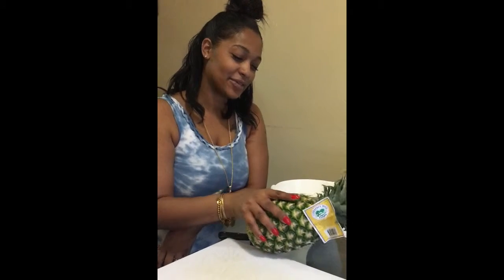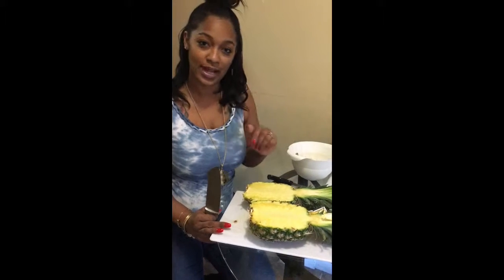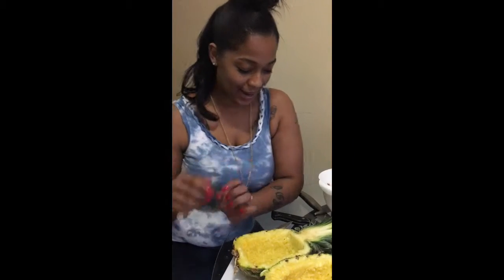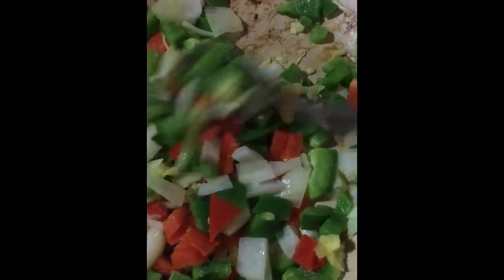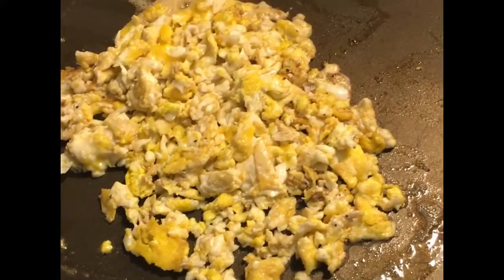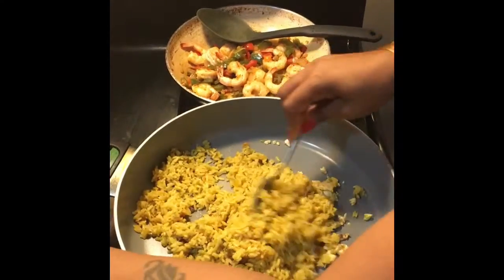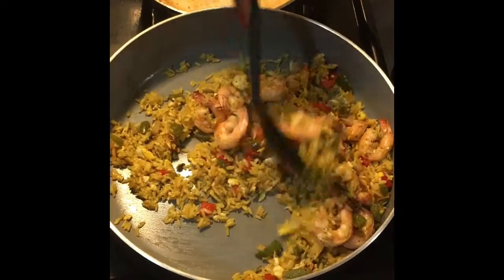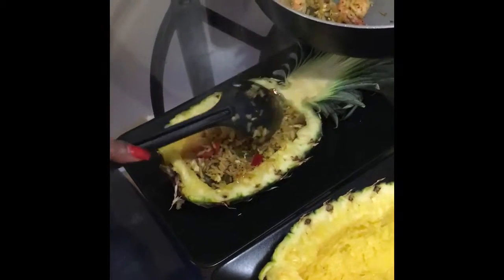Pineapple Bowl Tutorial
My first time making pineapple bowls with shrimp fried rice, so easy and delicious